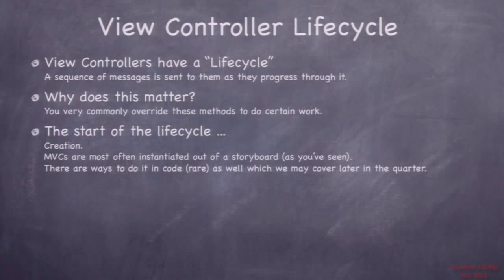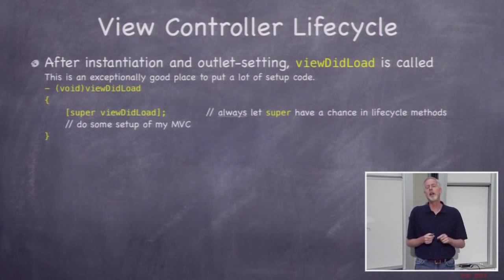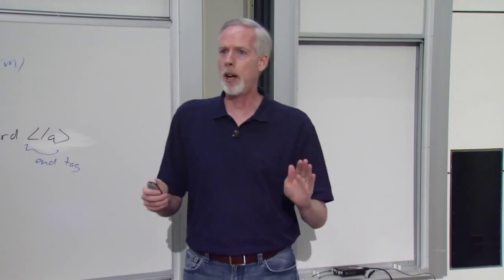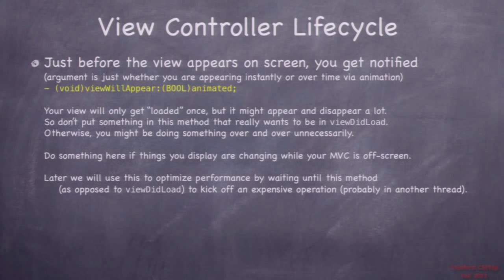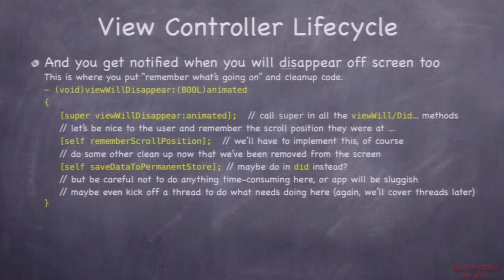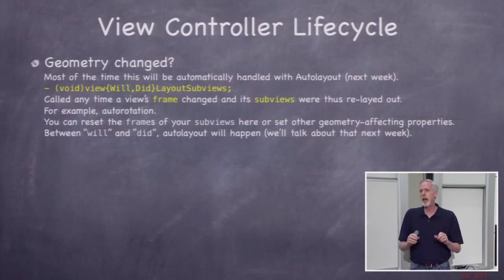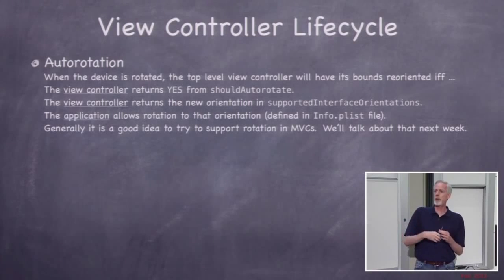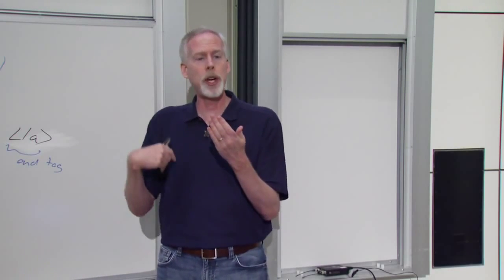Smartphone app development - Developing iOS 7 Apps - part 34